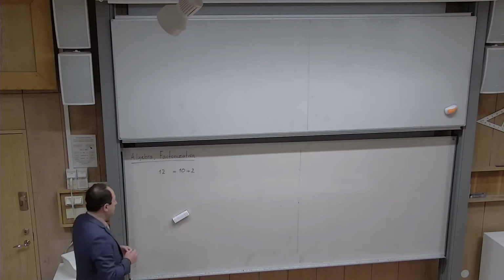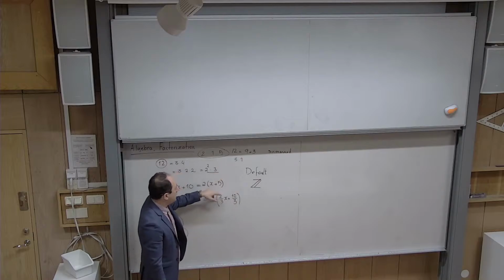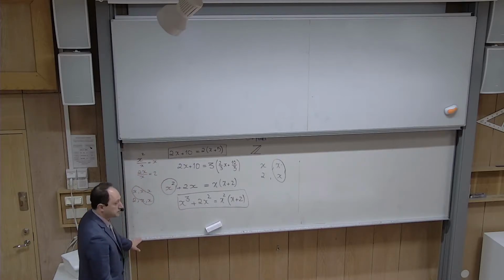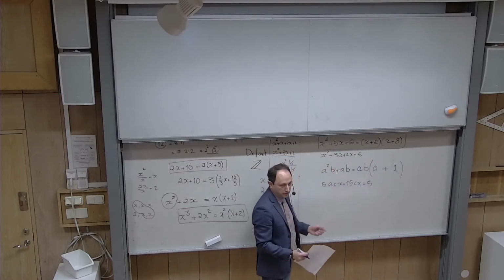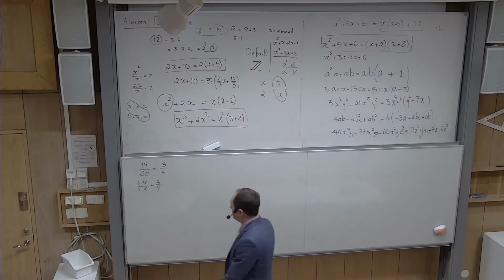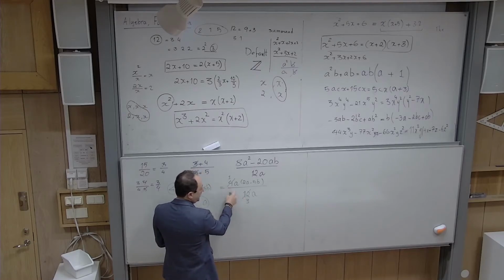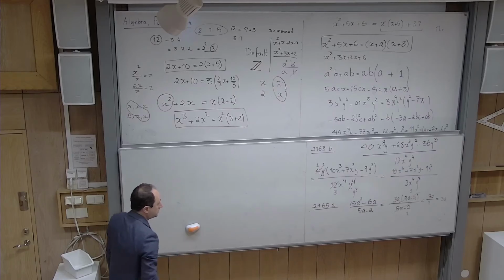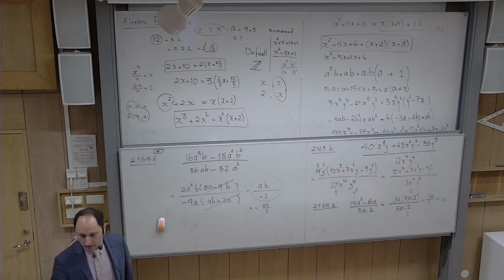Matematik 1c, Algebra, Factorization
In this video, I teach how to factorize simple algebraic expressions.